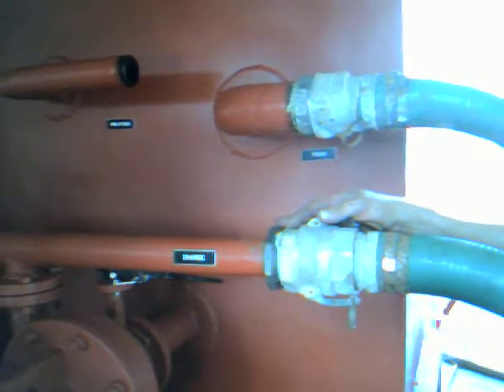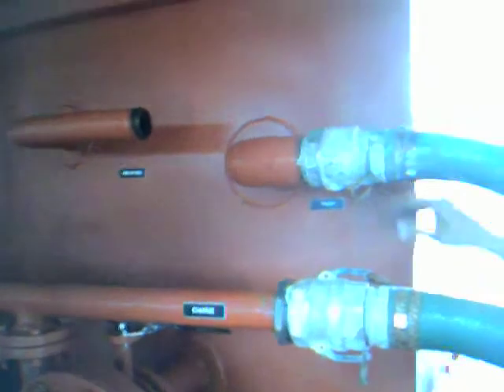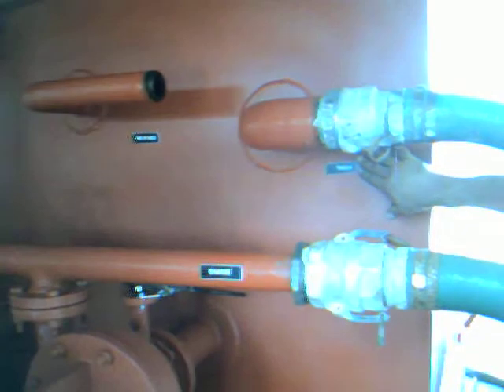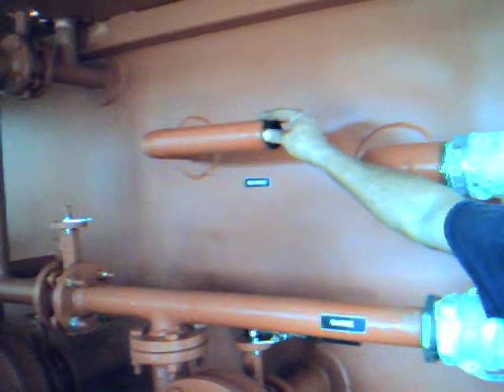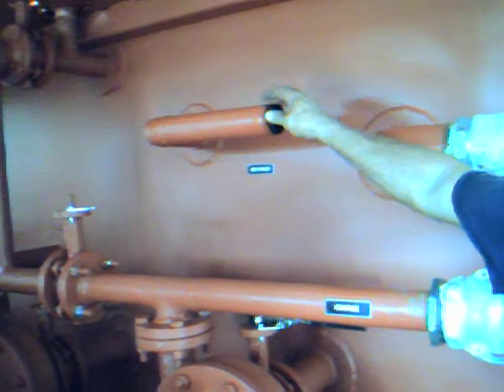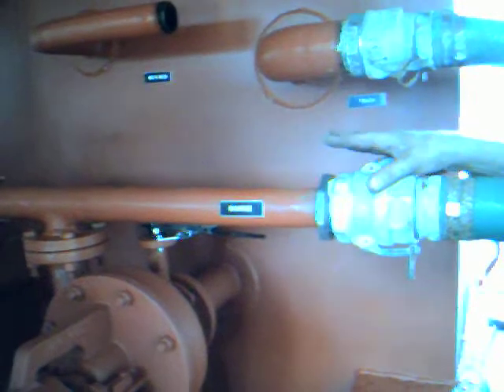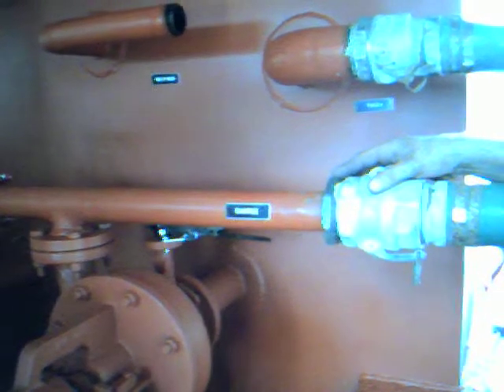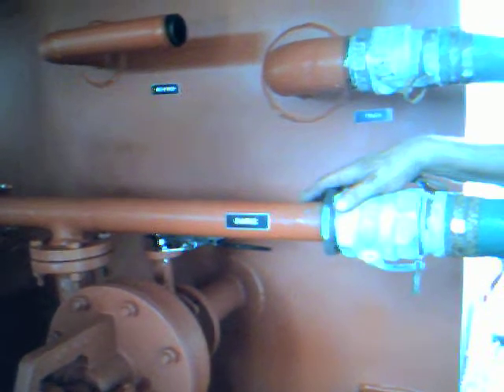MCT 450 Mud Recycler